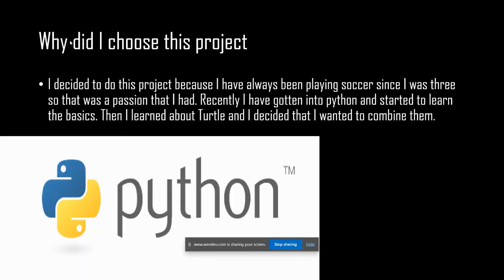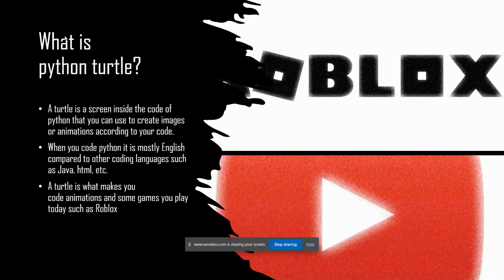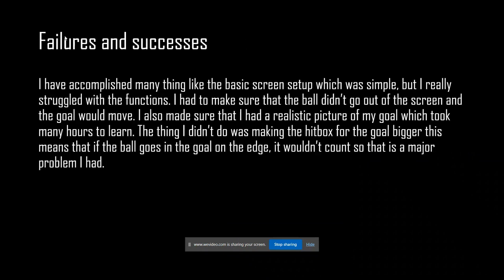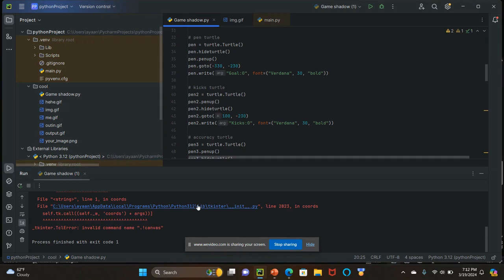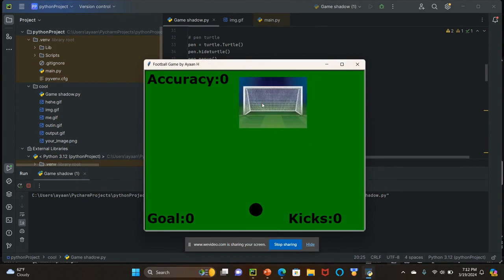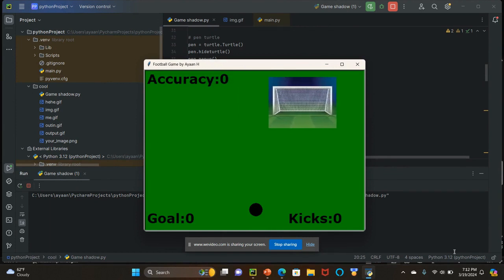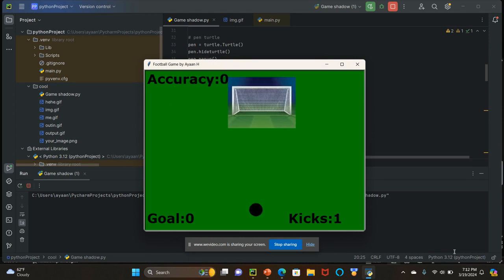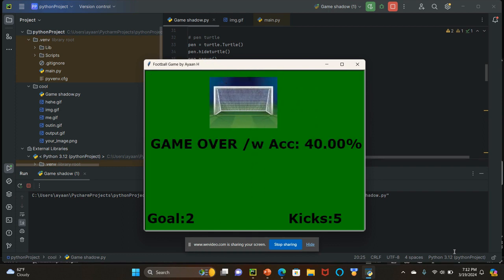ASE 5th AyaanH